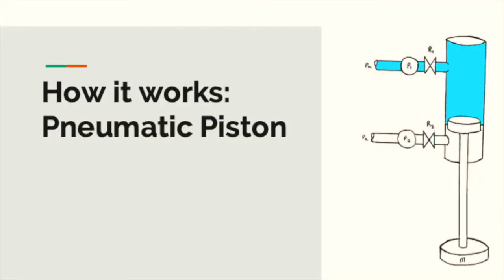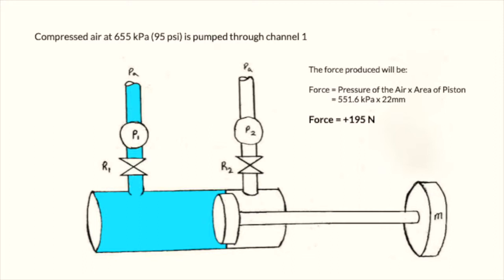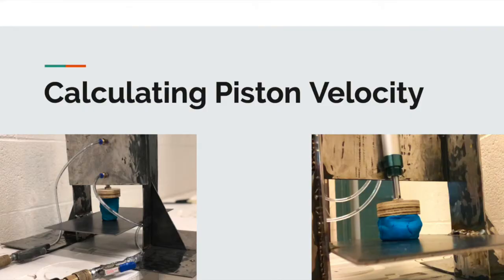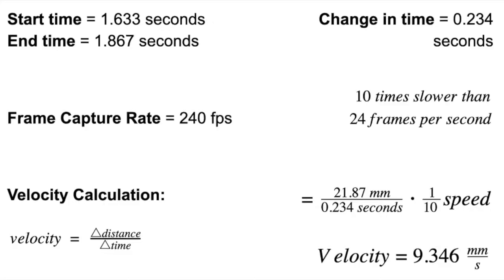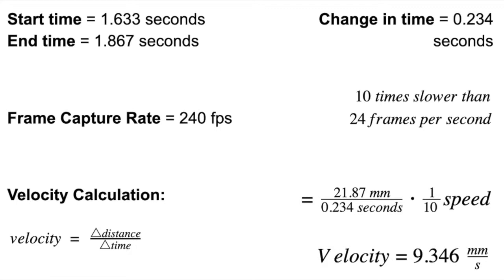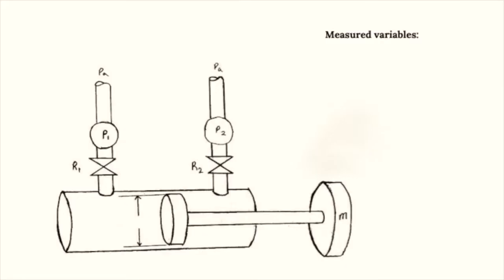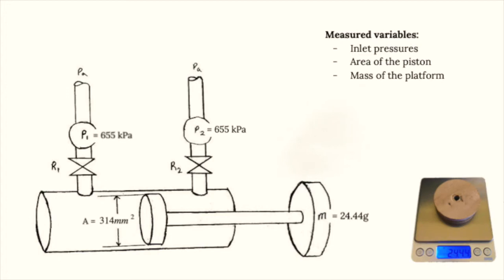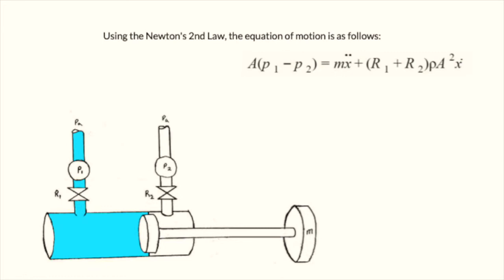Dynamic model of a Pneumatic Piston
My group and I built this pneumatic piston set up and here's video of how it works and how it can models using dynamic models.